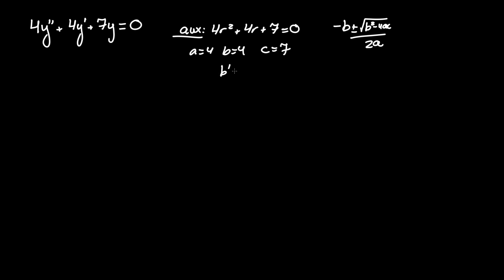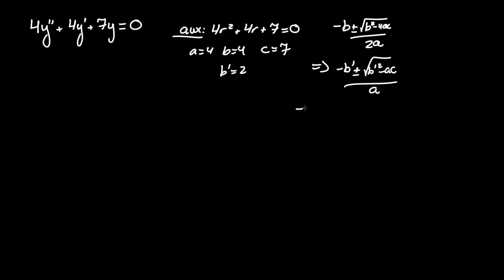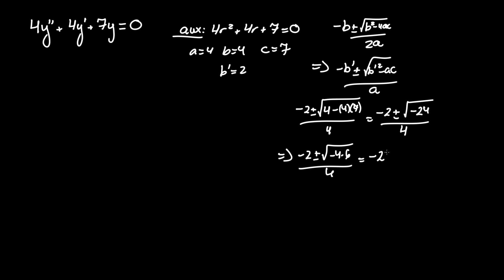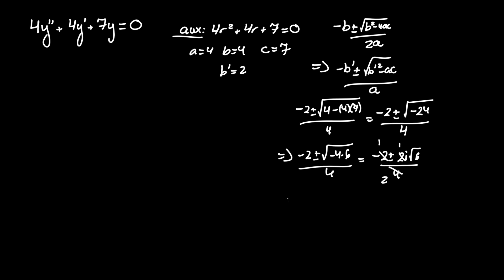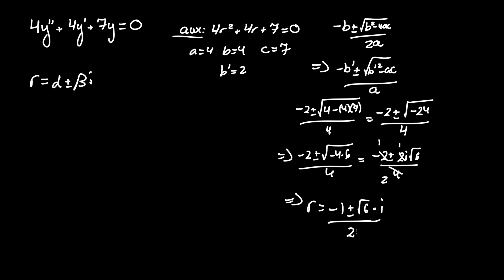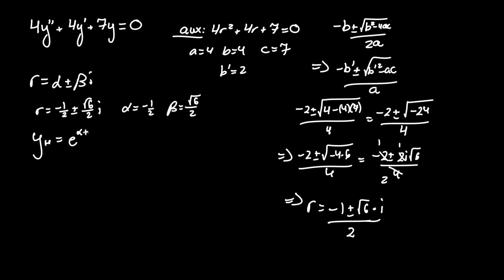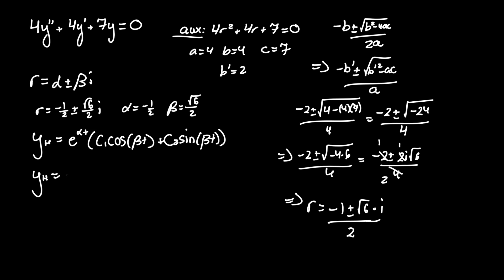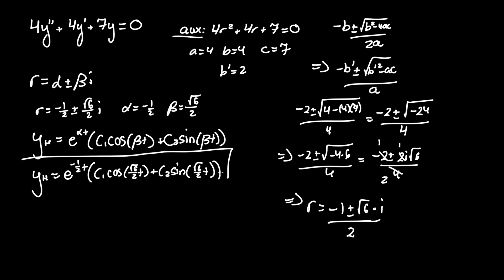4y'' + 4y' + 7y = 0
Determine the general solution to the given differential equation 4y'' + 4y' + 7y = 0. In other words, find the general solution to the given homogenous differential equation by means of characteristic/auxiliary equations and roots.

Hey everyone, I hope you learned and understood the Differential Equations problem (Solving Homogenous Differential Equations) a little better. Thanks!